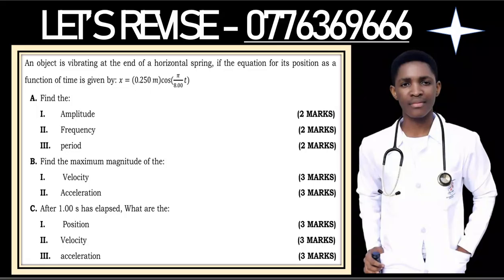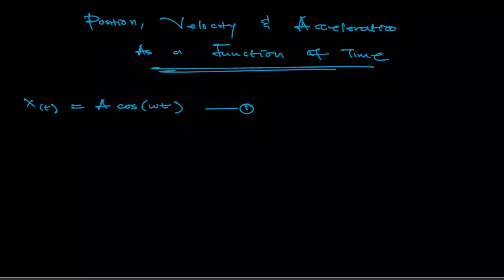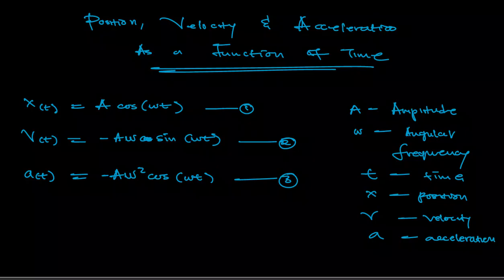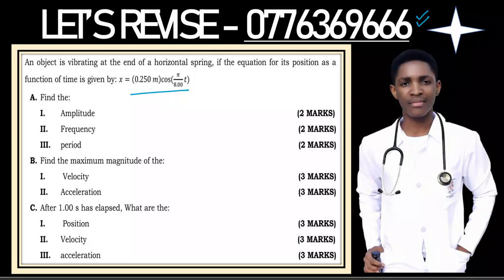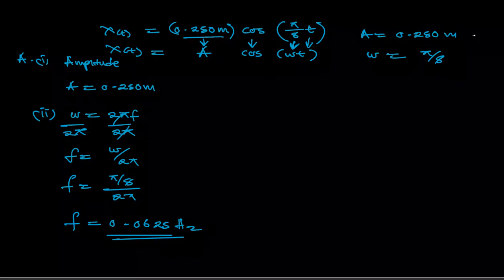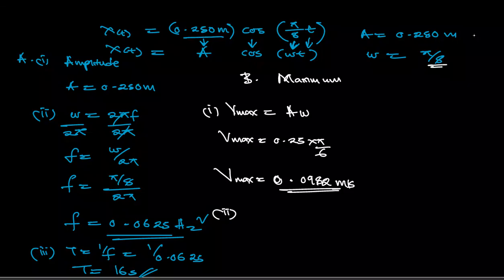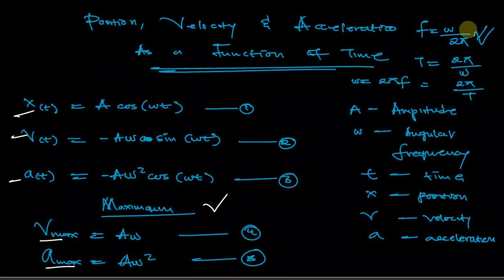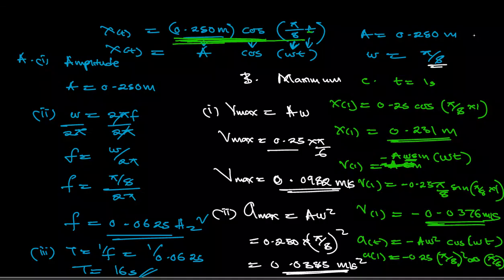Position, Velocity and Acceleration As A Function Of Time